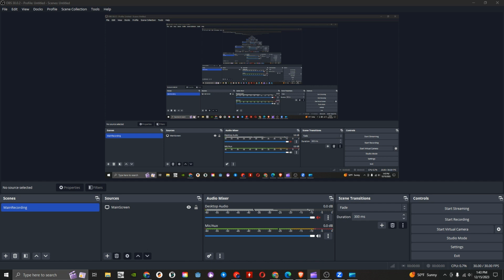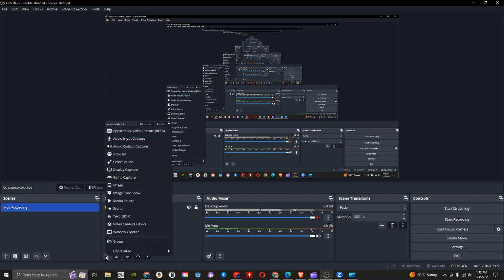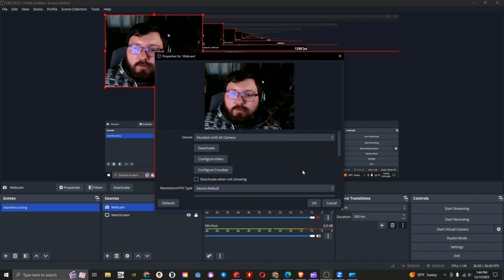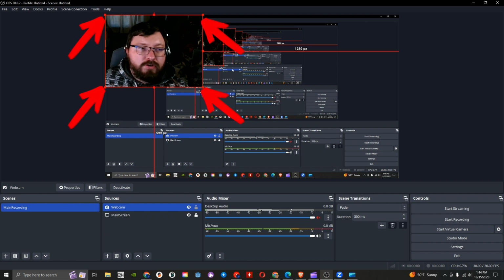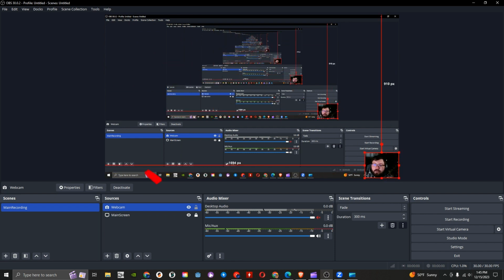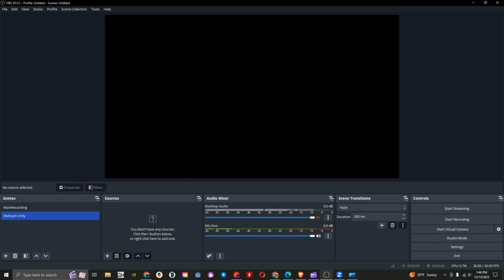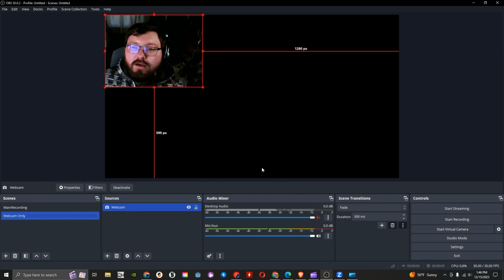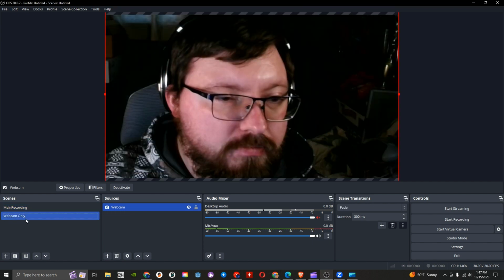OBS: Add A Webcam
For Canisius Faculty, Staff, and Students.

In this video, we will go over how to add a webcam to our OBS Scene.